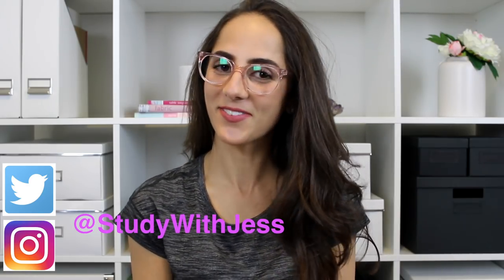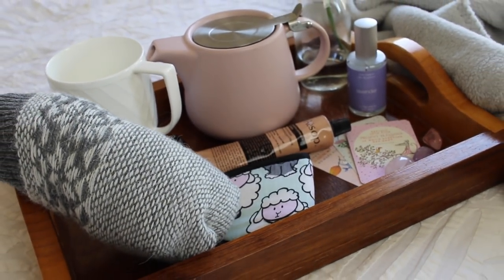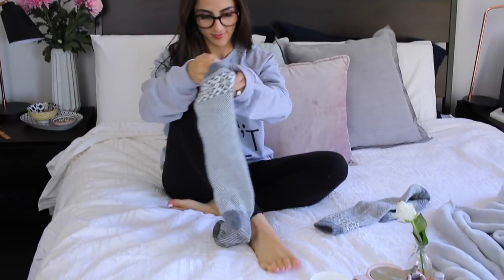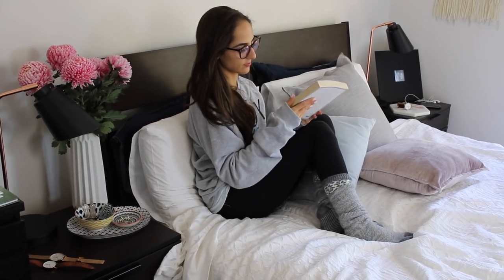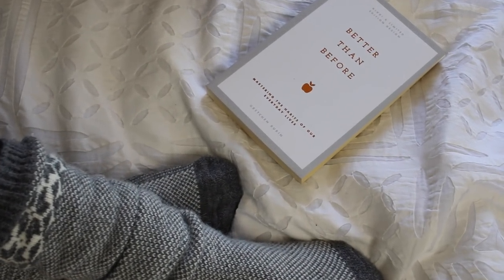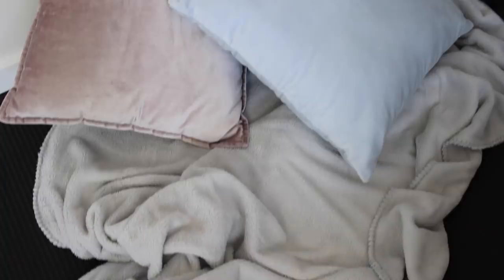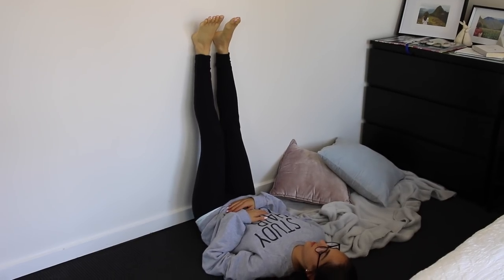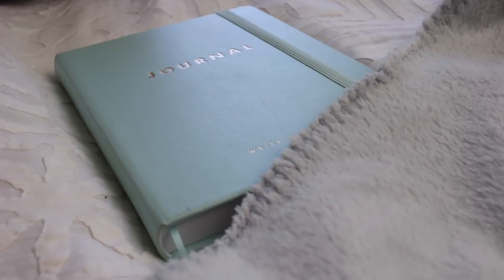NIGHT ROUTINE + Tips To Help You Sleep!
MY NIGHT ROUTINE | Tips For When You Can't Sleep! I had a lot of requests for more routine videos as well as tips on how to get enough sleep and wake up feeling rested for another busy day at school or college. I hope you enjoy my night routine! xo *Order my study skills book: The High School Survival Guide

(To help you study smarter and improve your grades!)

Let's be friends guys!!

My name is Jess, AKA Study With Jess and my mission is to help students like yourself live a happy, healthy and productive Iife!

Also, if you have any study questions then leave them in the comment box below and I will try answer them in an upcoming 'STUDY PARTY' video too :)

Pssst! Check out my study skills book 'The High School Survival Guide' to discover my study tips and tricks for improving your grades, learn how to study effectively, become productive and get things done, ace exams and get organized! This book is suitable for students entering high school as well as university and college students (12 years old +).

xo Jess